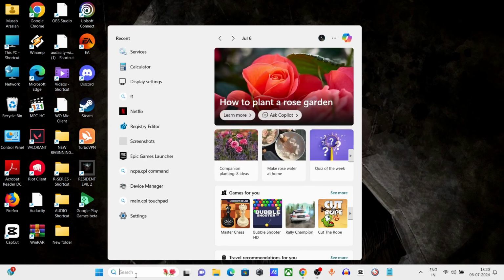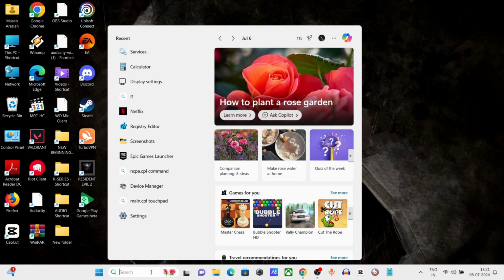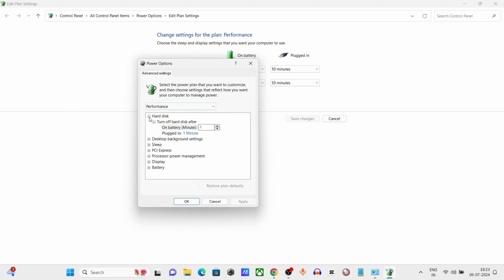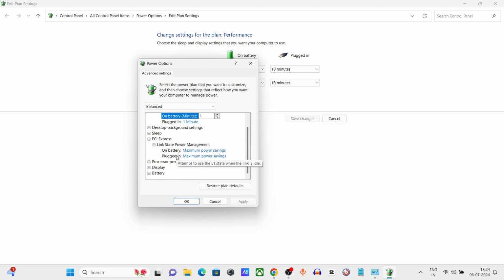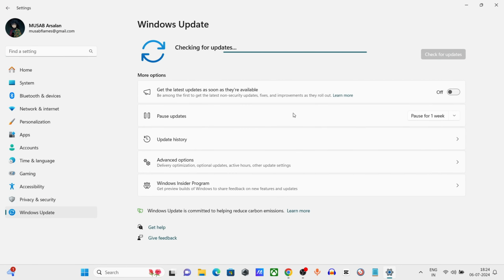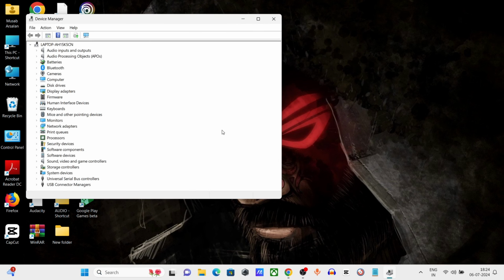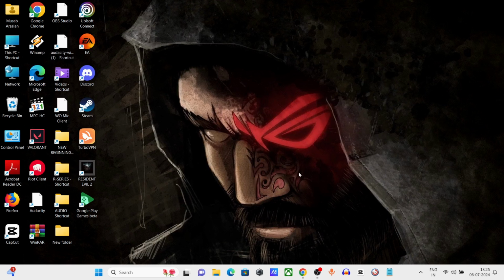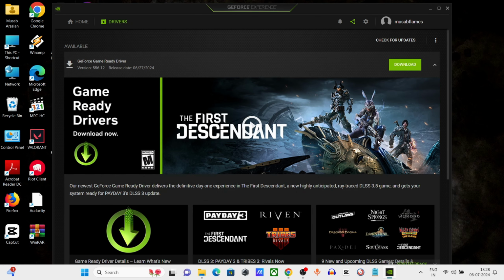How To Fix Video TDR Faliure | atikmpag.sys in Windows 11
Stop the Blue Screen! Fix Video TDR Failure (atikmpag.sys) in Windows 11
Is your Windows 11 experience plagued by the dreaded blue screen with the "Video TDR Failure (atikmpag.sys)" error message? Don't panic! This video equips you with effective solutions to get your graphics card back in action and eliminate those frustrating crashes.

In this video, you'll discover:

What the atikmpag.sys error means: Break down the technical jargon and understand the culprit behind the blue screen.
Multiple solutions to tackle the problem:
Quick fixes: Update your graphics driver or perform a system restore – simple solutions for a quick fix.
Advanced troubleshooting: Explore methods like reinstalling the driver, adjusting power settings, or modifying the registry (for experienced users).
Clear instructions: Each step is explained simply and visually, making it easy to follow along.
Bonus tips: Learn preventative measures to avoid future video TDR failures and maintain a smooth gaming experience.
This video is perfect for you if:

You're encountering the "Video TDR Failure (atikmpag.sys)" error on Windows 11.
You're unsure why your computer keeps crashing with a blue screen.
You want clear instructions to fix the issue without getting overwhelmed by technical details.

P.S. Share your experience with the Video TDR Failure error and which solution worked best for you in the comments below!